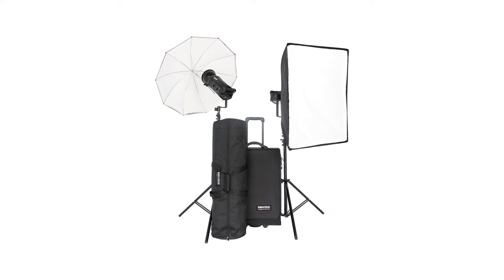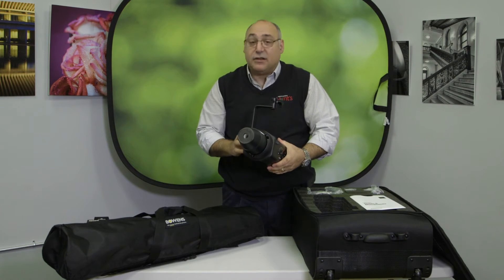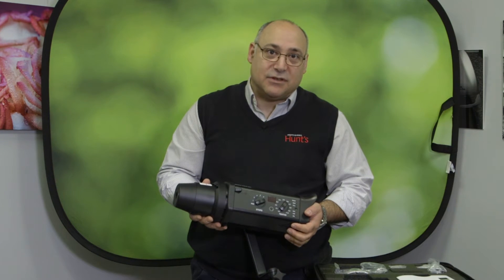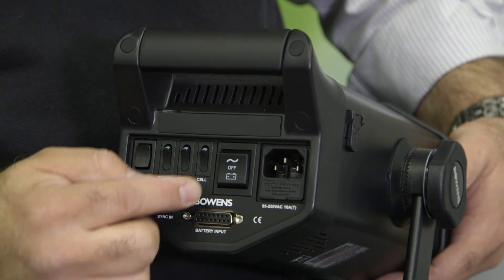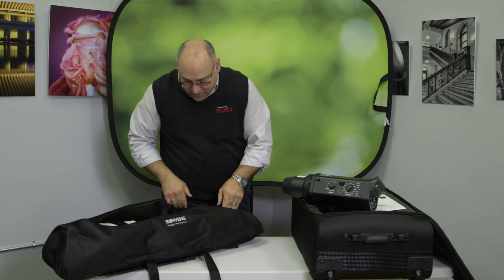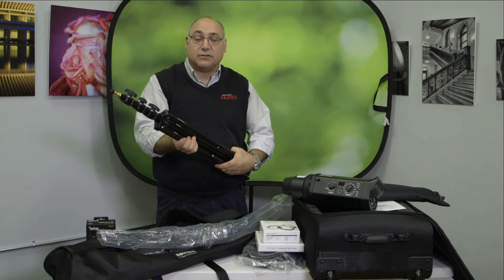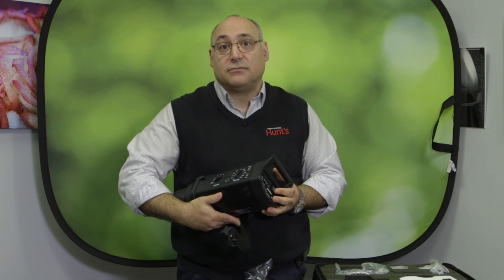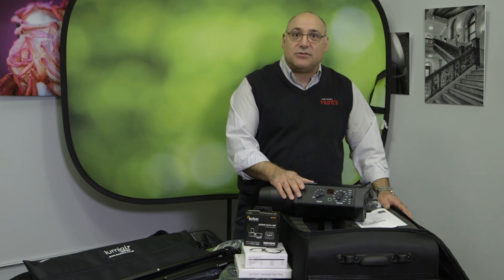Bowens Gemini 750Pro Kit Overview with Scott Levine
The Bowens Gemini 750Pro 2 light kit features two Bowens Gemini 750Pro monolights suitable for all skill levels. This kit represents great value and a perfect start to your lighting kit.